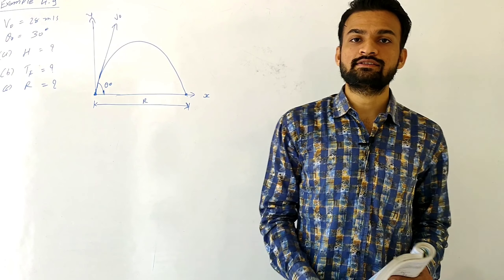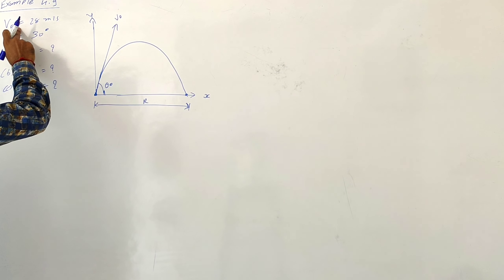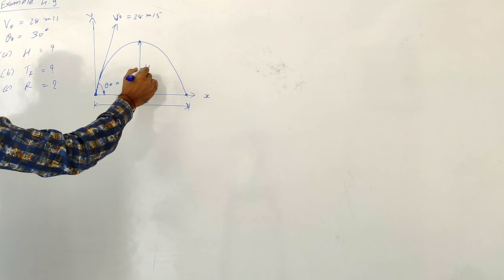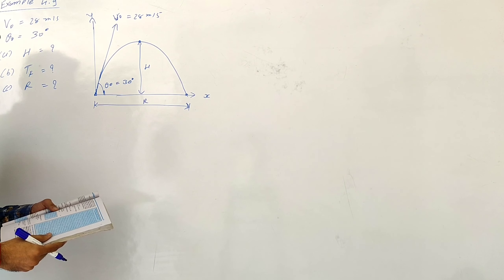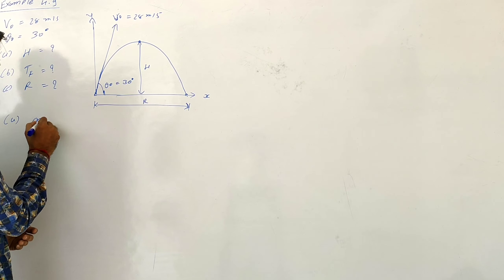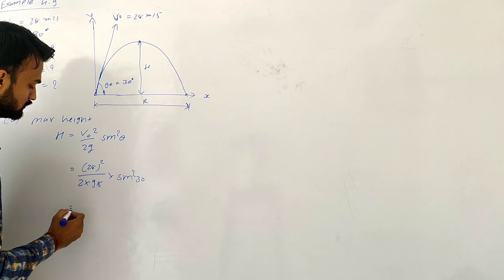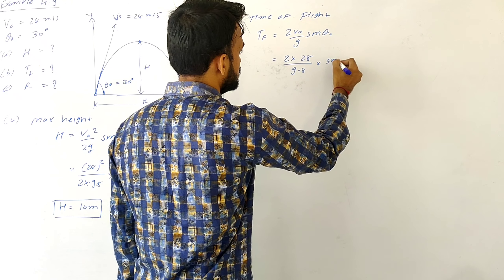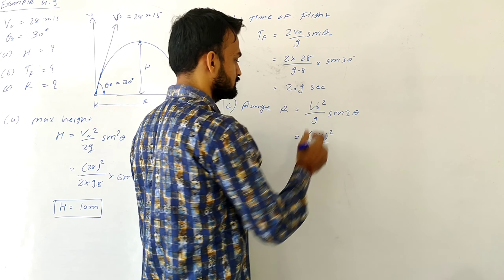11th physics chapter 4: Example 4.9